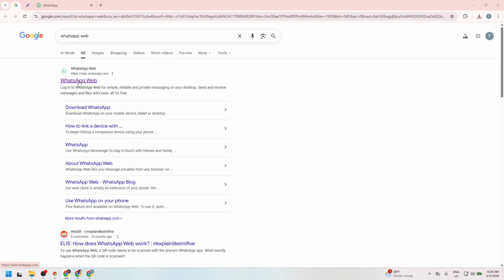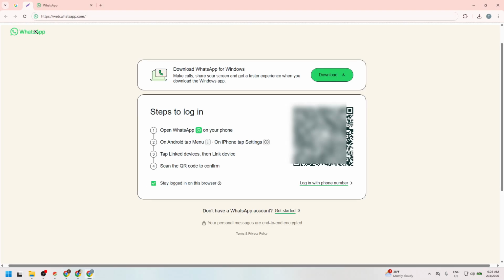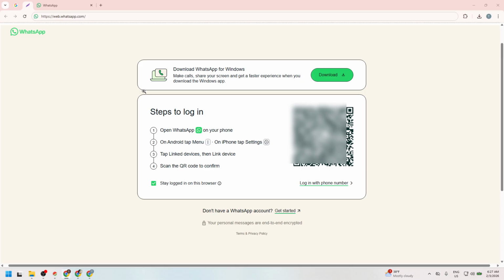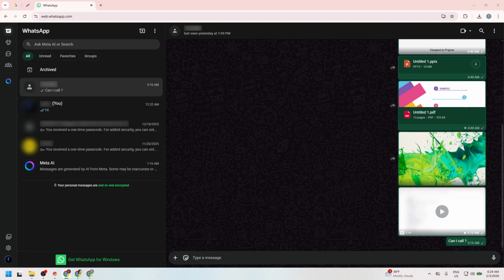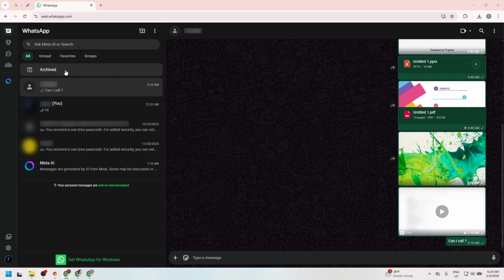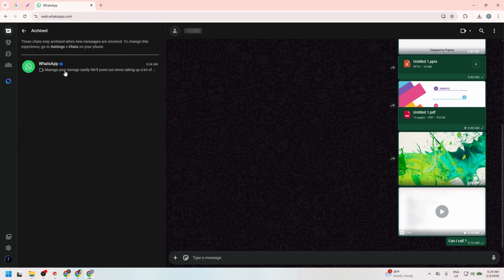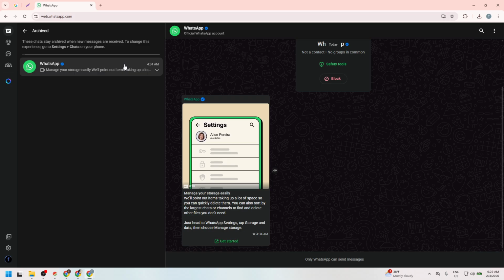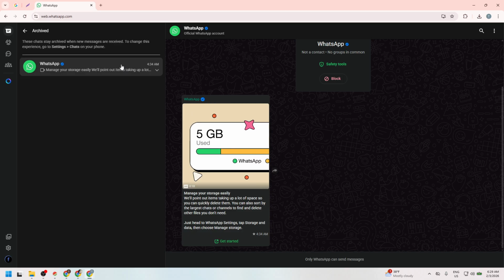How to Find Archived Chats on Whatsapp Web [2026 Full Guide]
How to Find Archived Chats on Whatsapp Web

In this video, we show you exactly how to find archived chats on WhatsApp Web to ensure you can retrieve and manage your hidden conversations. We demonstrate how to access the dedicated storage area where conversations are kept separate from your main inbox.

Mastering the use of archived sections improves inbox organization and allows us to maintain a decluttered messaging interface without permanently deleting important data. We utilize the chat management filters and navigation parameters to locate these threads, ensuring your professional and personal communication remains both organized and accessible.

Technical Specs:
Software: WhatsApp Web; Feature: Chat Management & Organization.